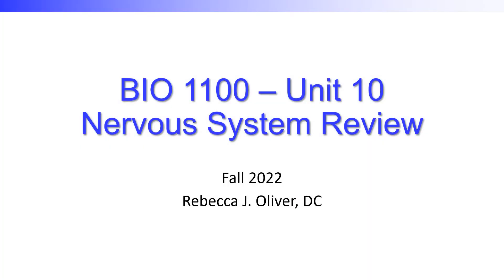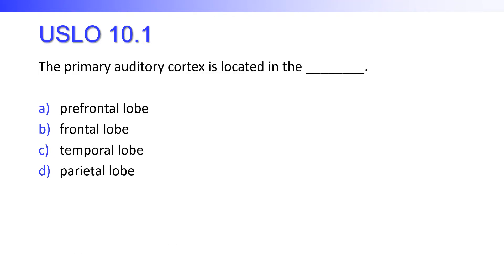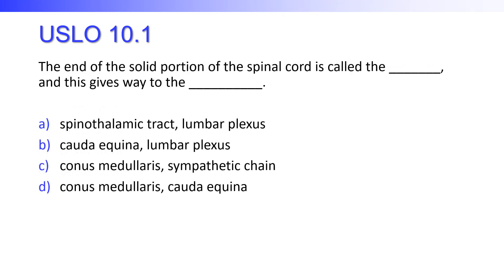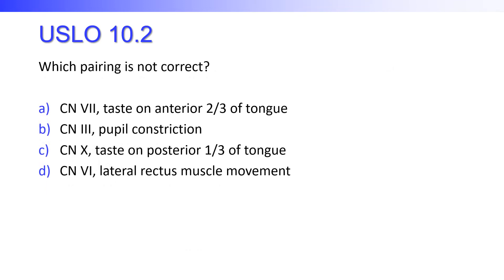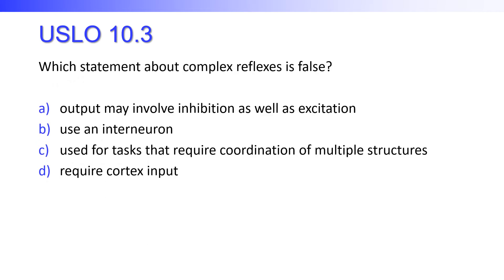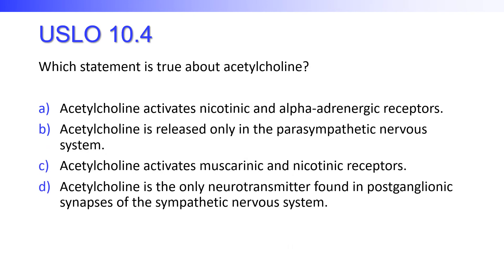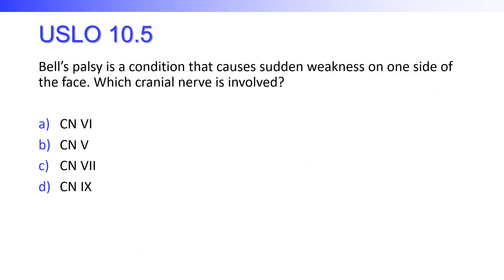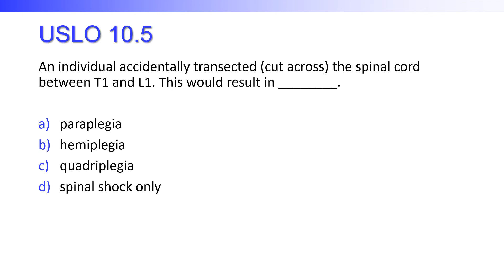BIO 1100 – Unit 10 Nervous System Review VDO